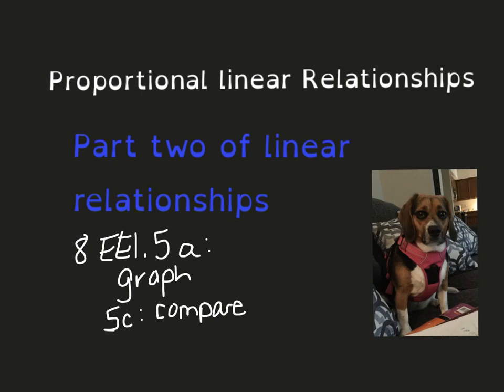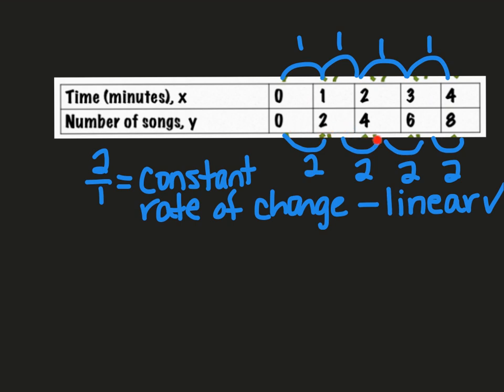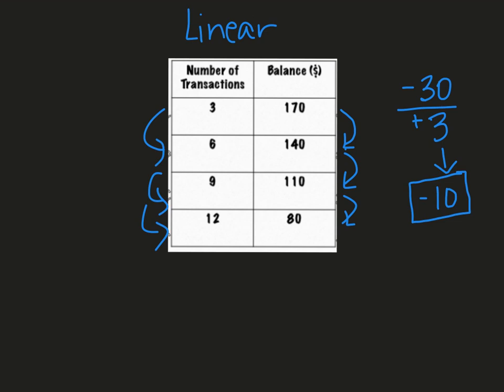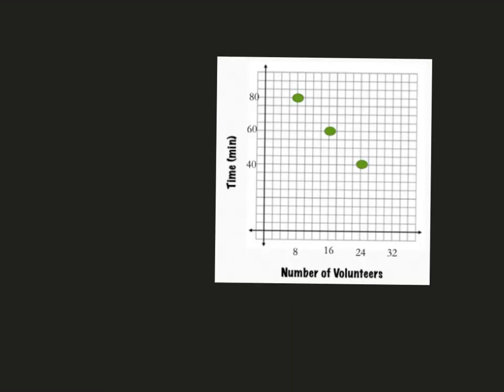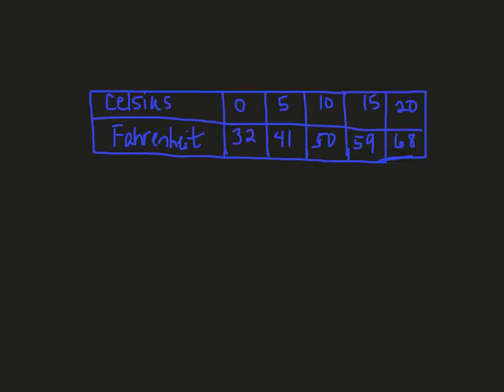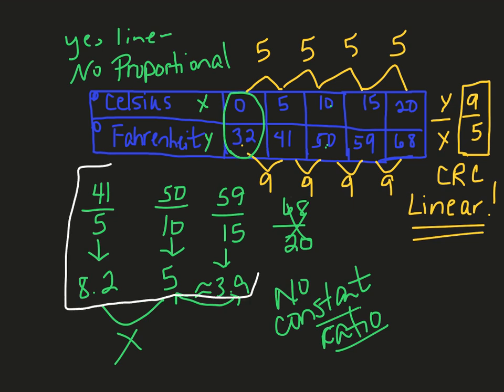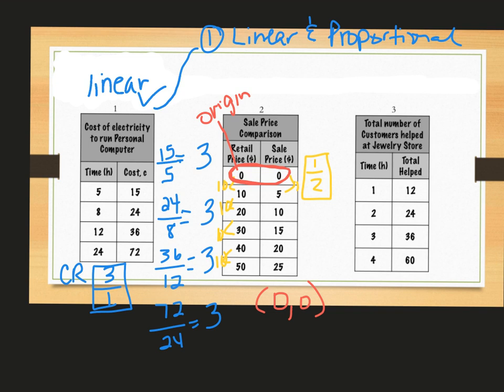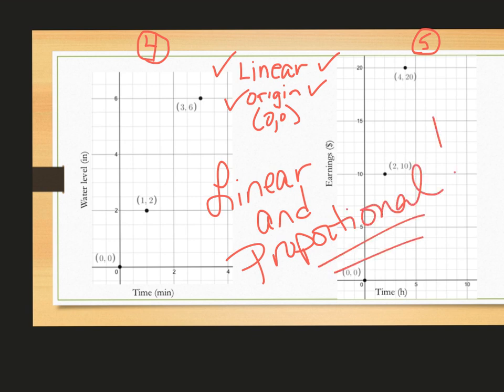Proportional linear relationships